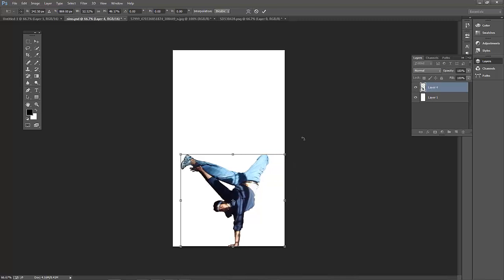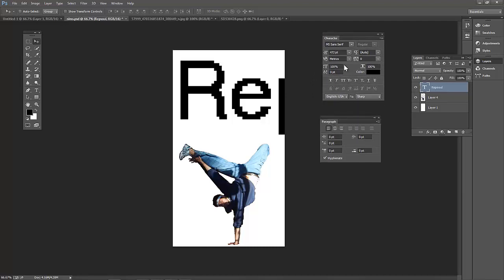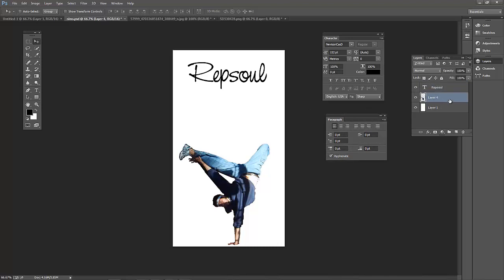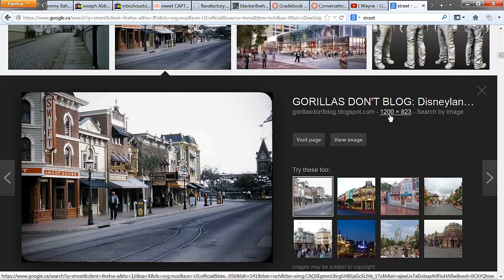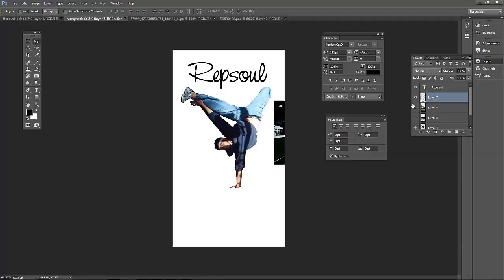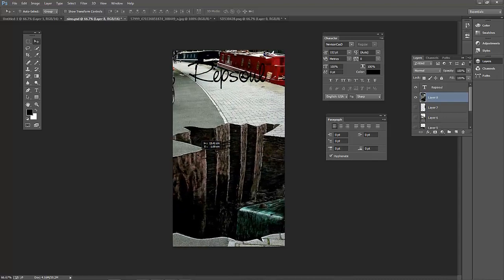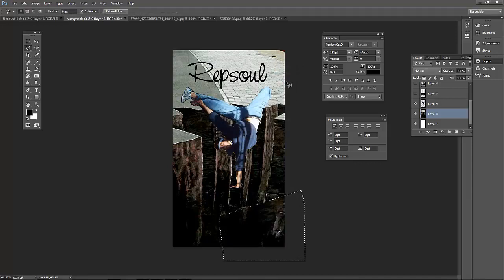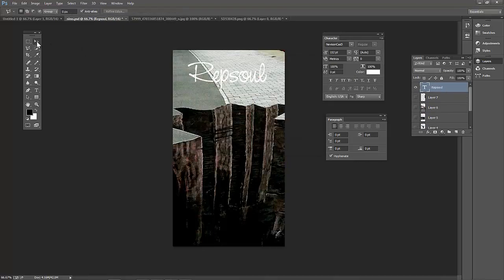MAD9010: Content Aware